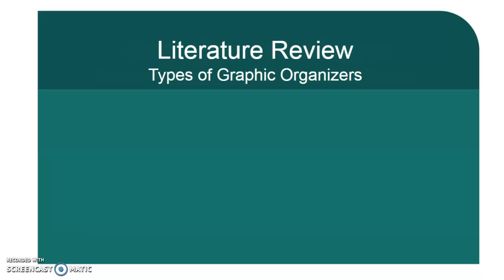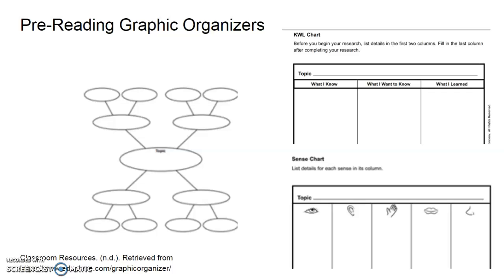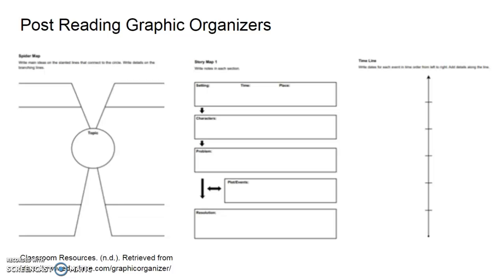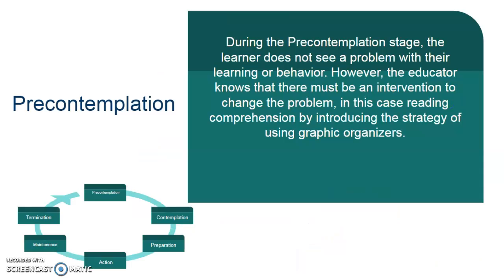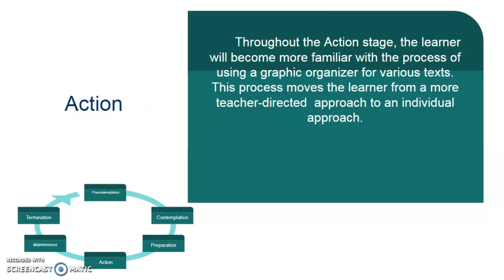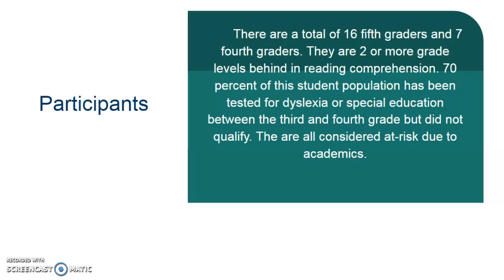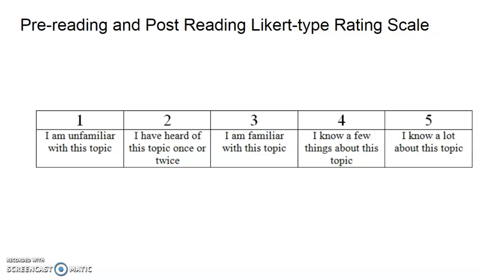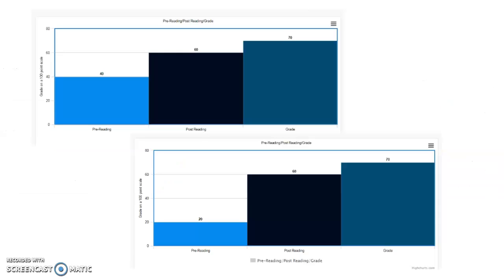Action Research Report Final